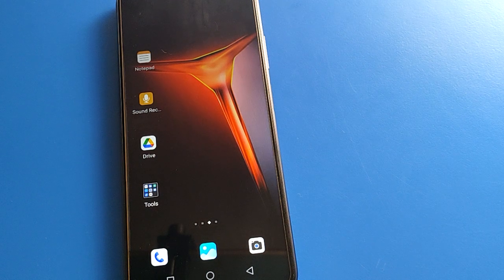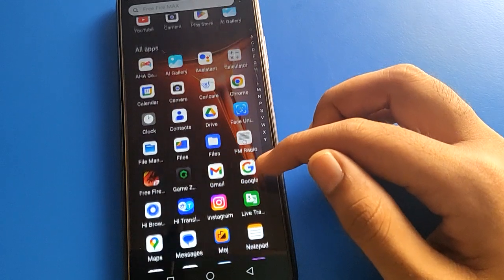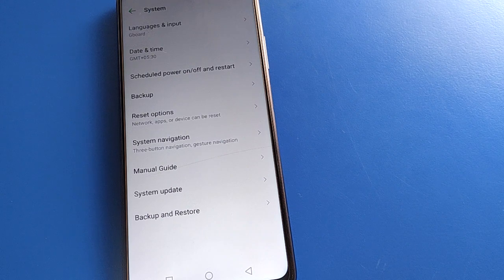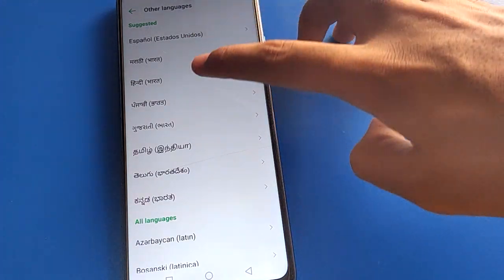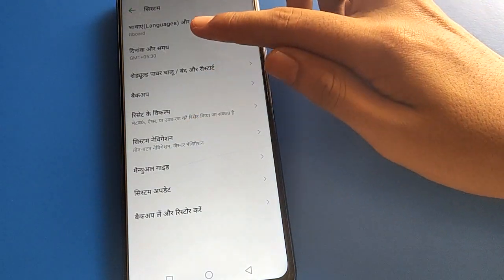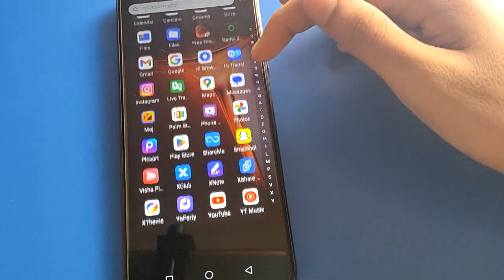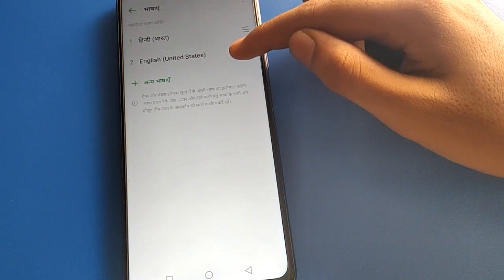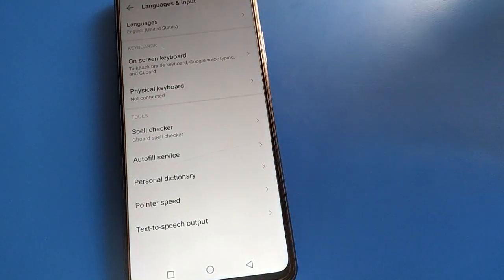Language setting use infinix hot 30i, how to add language infinix phone